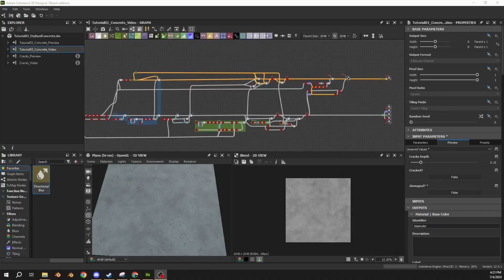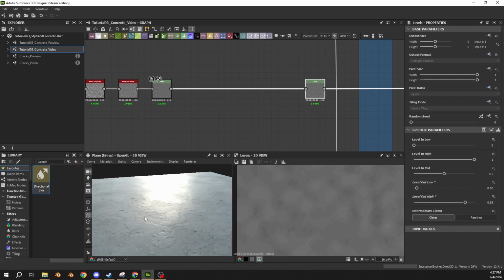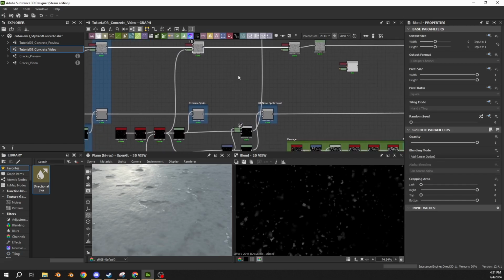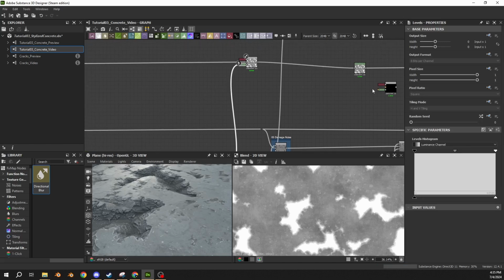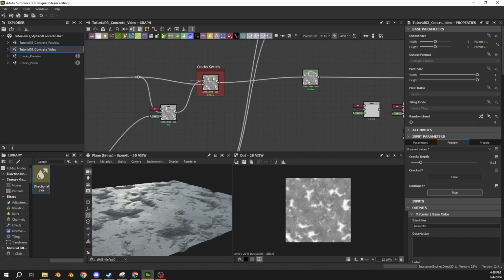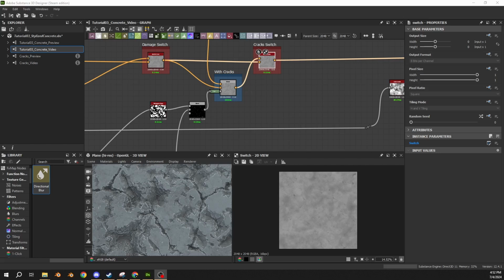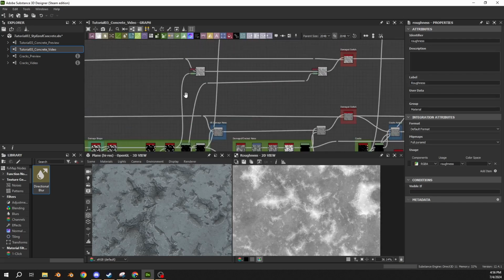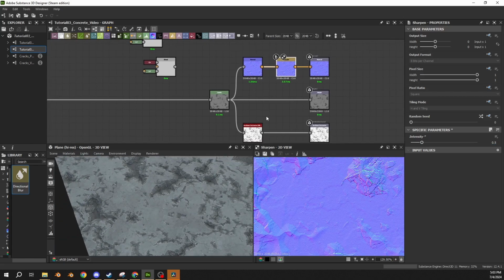Substance Designer | Tutorial 03 - Concrete | Part 3 - Roughness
Welcome! In part 3 of this tutorial we juice up our roughness to make our concrete more juicy and appetizing.